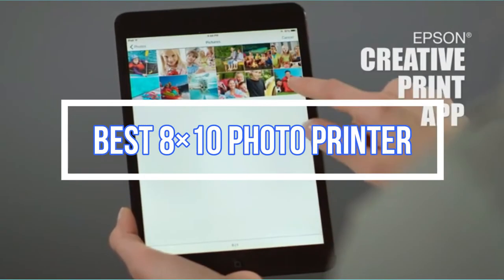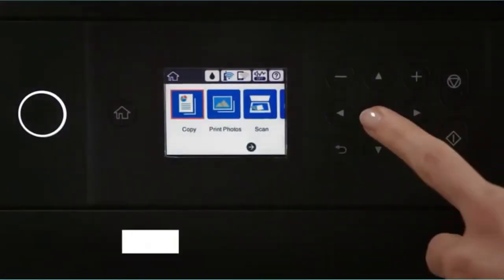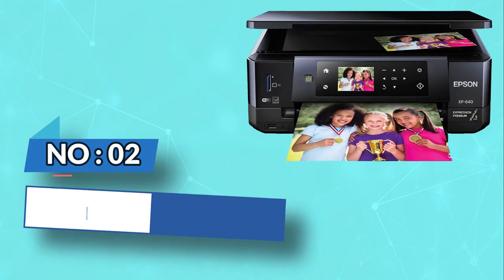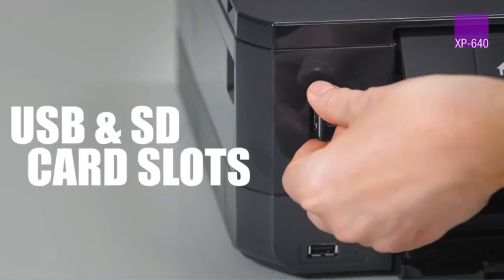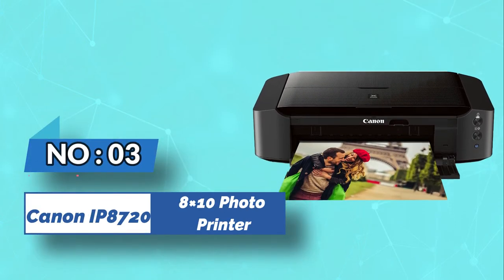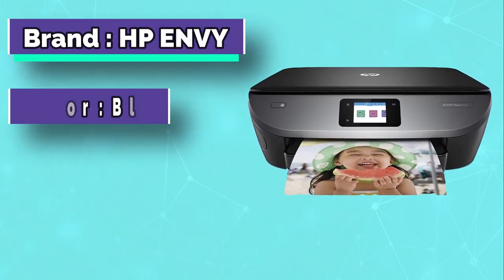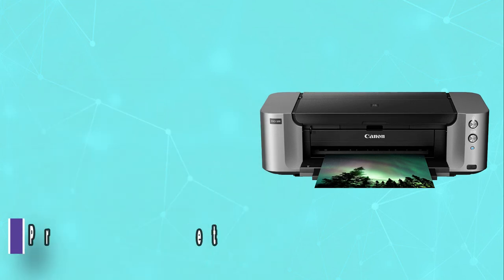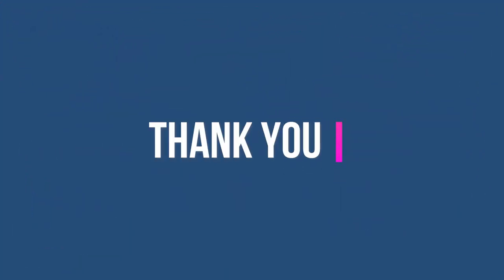Best 8×10 Photo Printer [Photographer’s Recommendation]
Are you thinking of buying the best 8×10 Photo Printer ? Then the video will let you know what is the best 8×10 Photo Printer on the market right now.
➜ Links to the Best 8×10 Photo Printer we listed in this video:

🔶Product Links🔶
👉 5. Canon Pixma Pro 8×10 Photo Printer
👉 4. HP ENVY 8×10 Photo Printer
👉 3. Canon IP8720 8×10 Photo Printer
👉 2. Epson XP 8×10 Photo Printer
👉 1. Epson Premium 8×10 Photo Printer

►What to Consider When Choosing an 8×10 Photo Printer◄

When looking for the best 810 photo printer, you will find several possibilities, but not all will work. Do your homework before buying a printer. Consider:

1. The Printing Speed - It's obvious that images take longer to print than plain text documents. To avoid this, choose a speedier printer, especially if you own a picture studio.

2. Printer Size - Consider your settings before buying the finest 810 photo printer. Don't get a best photo printer 810 that forces you to extend your settings.

3. Photo Quality - You want your prints to appear like your images, right? Then consider the printer's quality. In this scenario, according to digicamguides.com, the more ink printer combines, the better the images. Choose between a dedicated photo printer and an all-in-one picture printer. When printing photos, the former is preferable over the latter.

4. Connection Option - Verify the printer's connection choices. Remember, you don't have to use cords to transfer files - consider Wi-Fi, Bluetooth, etc. Built-in scanners or duplexers (which allow you to print on both sides of the paper). Others can print in color or black and white. A printer with the functionality you require.

►What we do◄ Our team analyzes lots of 8×10 Photo Printer reviews that are designed for different kinds of users. We also take expert's suggestions to make the list of the 8×10 Photo Printer We will take into consideration quality, features, and price; so you can decide which device is best for you. We hope our findings will help you find the best 8×10 Photo Printer for the money.

Best_8×10_Photo_Printer
Top_5_Best_8×10_Photo_Printer